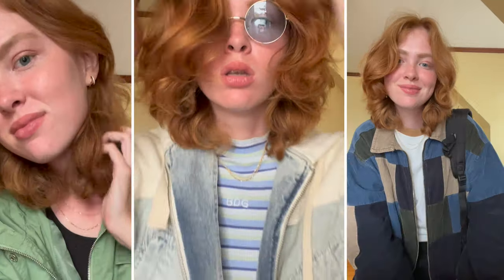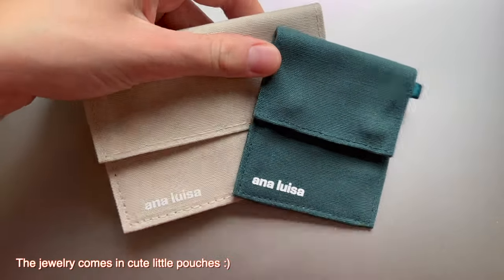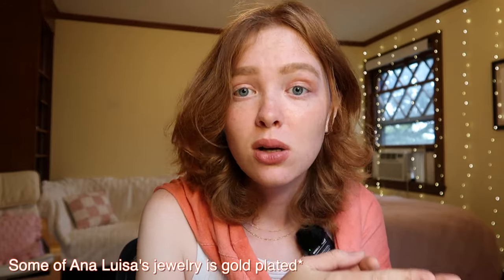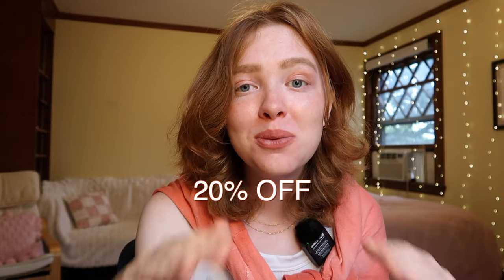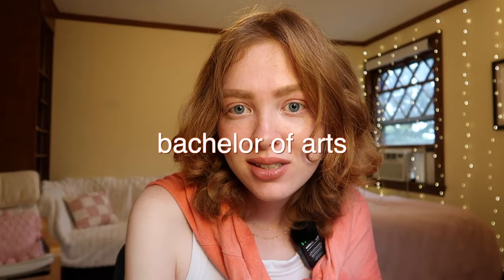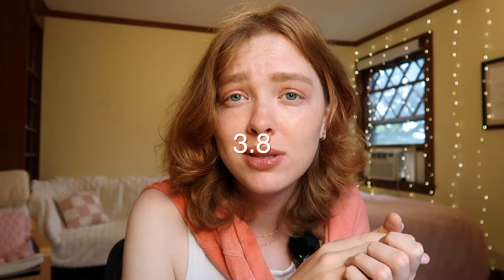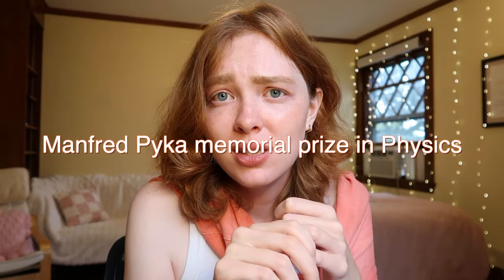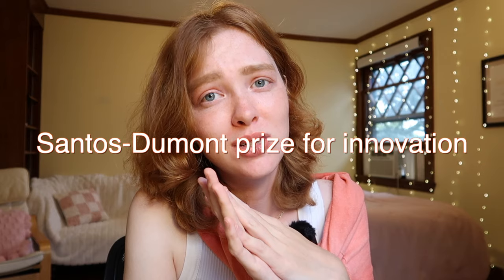How I got into Harvard [Applied Math PhD] | stats, research, extracurriculars & more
Time stamps:
00:00 - introduction
00:23 - about Ana Luisa
1:46 - about me / my background,
2:13 - when did I apply to PhD programs?
2:25 - research interests,
2:34 - which programs did I apply to?
3:22 - acceptance rate at Harvard engineering school
3:44 - my research experience
4:34 - publications
5:05 - internships
5:52 - doing research in different fields / having non-traditional background
8:30 - why I chose applied math
10:33 - recommendation letters + conference presentations
11:46 - GPA
12:04 - GRE
12:53 - extracurricular activities
14:02 -  awards
14:41 - fellowships
15:19 - networking
16:20 -  conclusion